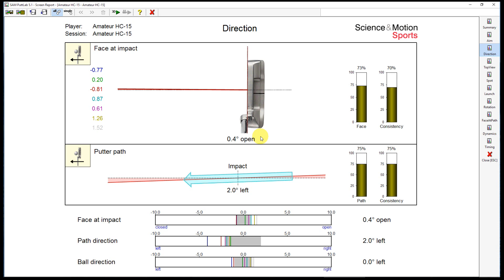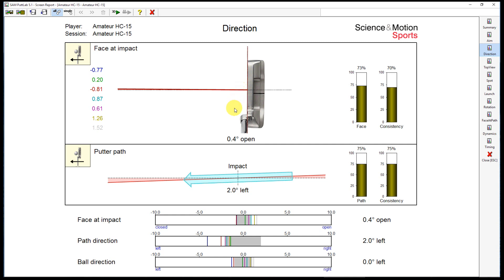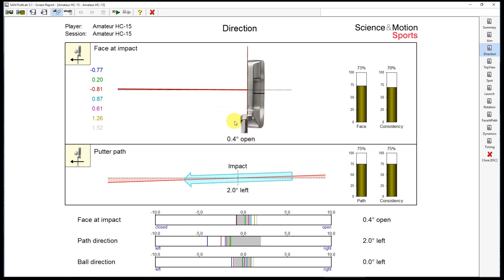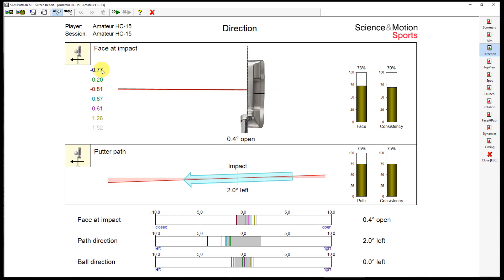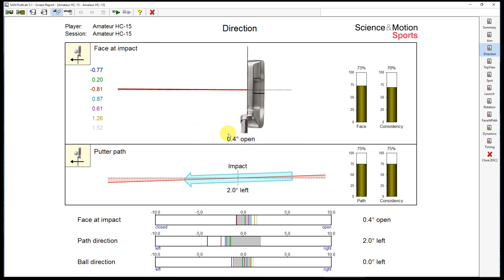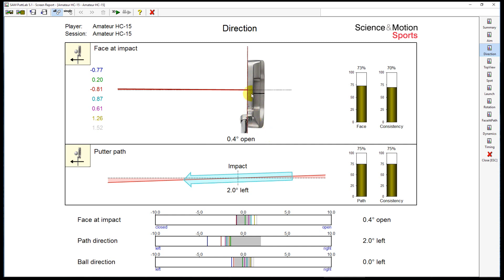SAM Putting Parameters - Control of Face Angle at Impact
SAM PuttLab analyzes the 28 most important parameters of your putting stroke and displays the results in easy to understand graphic reports.

This video series shows the most important parameters, their influence on your putting performance and the differences between an amateur and a tour player.